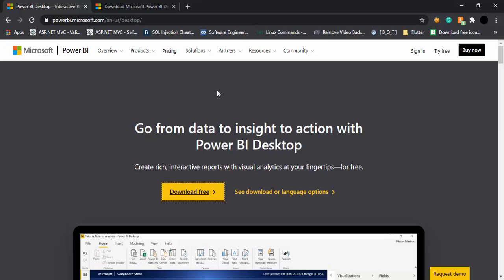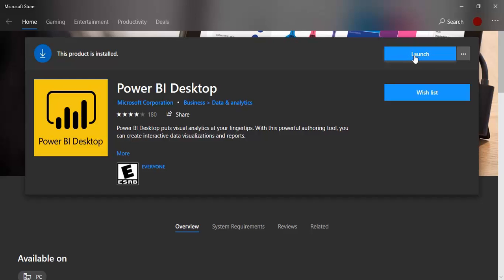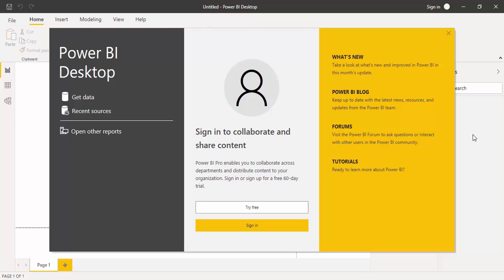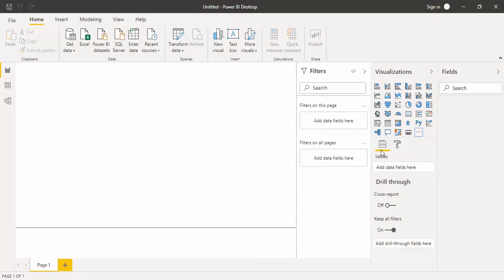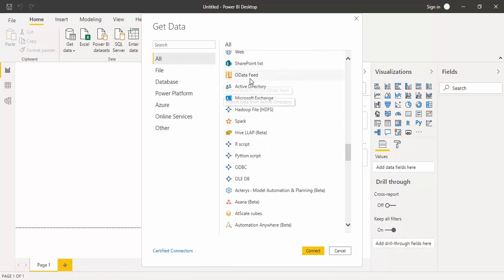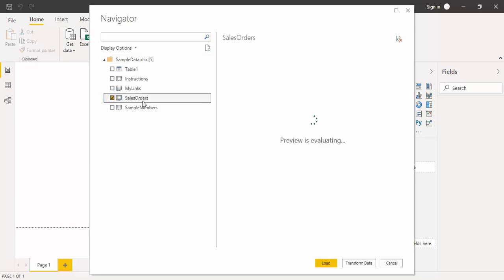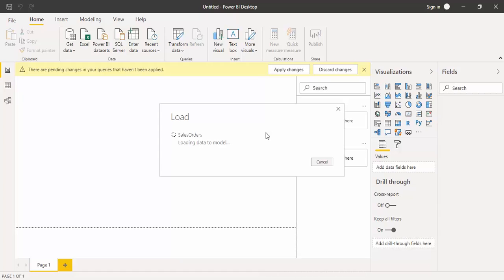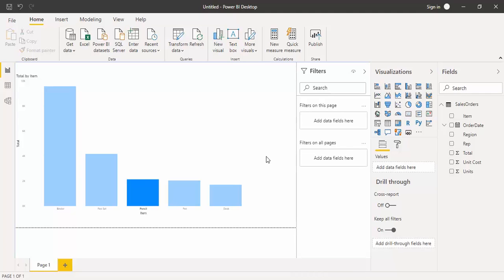How to Download and Install Microsoft Power BI Desktop for Windows 10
In this Power BI video, we are going to see that how can we install Power BI on our Windows 10 PC. After installing it we are also going to see how to create a simple chart based upon a clean dateset which is derived from MS Excel.